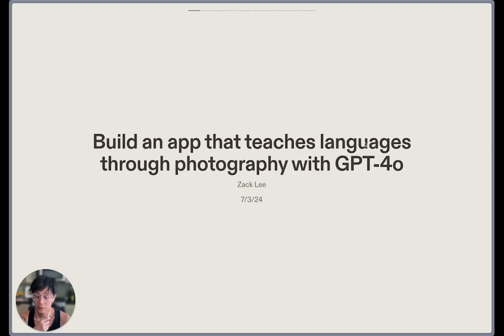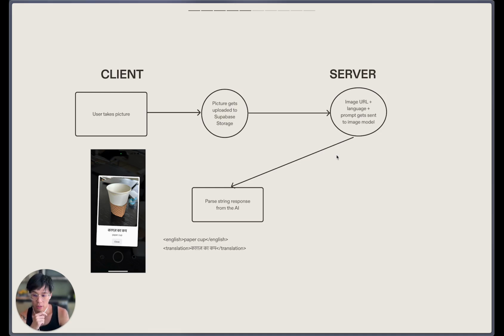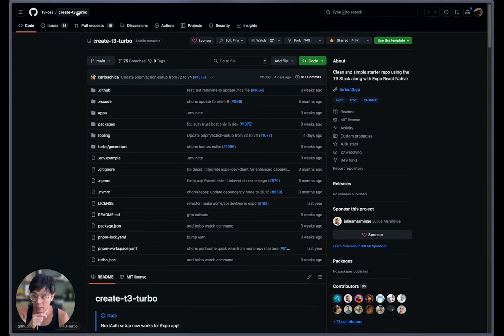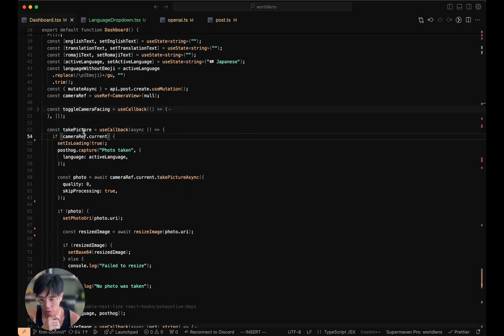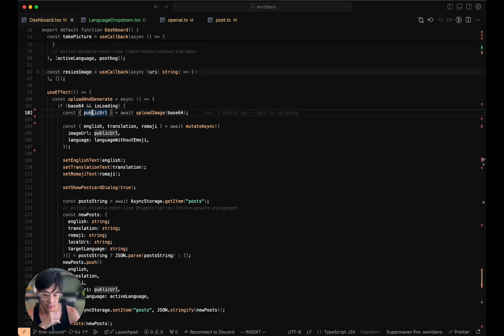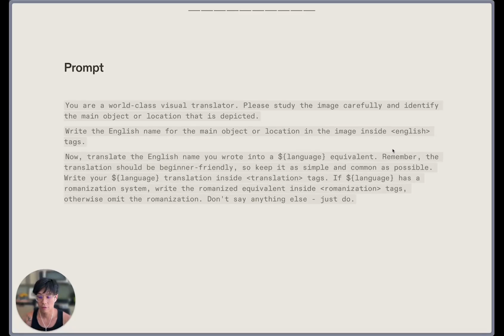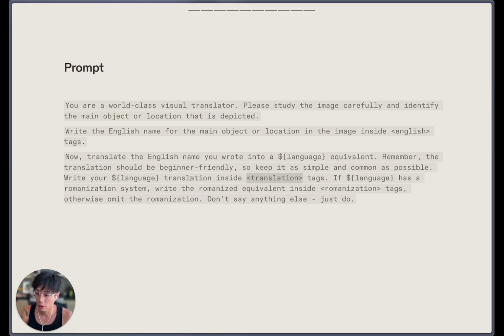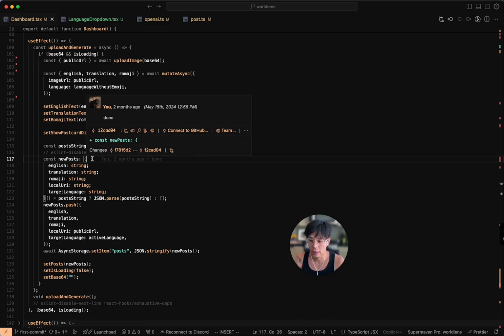Let's build: a camera app for learning languages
a step-by-step guide on how to build a cutting-edge mobile app that revolutionizes language learning through photography! this tutorial features multimodal LLMs like OpenAI's GPT-4o and JS technologies like React Native, Expo, and NextJS.

tech used: gpt-4o, expo, nextjs, supabase